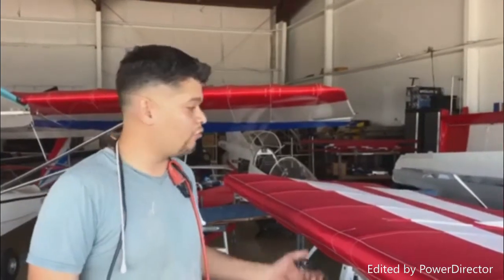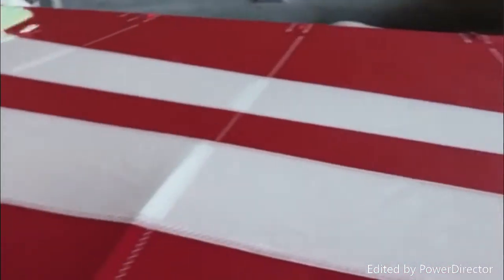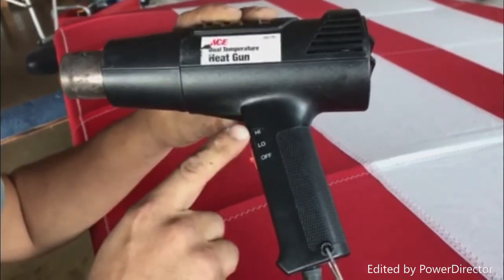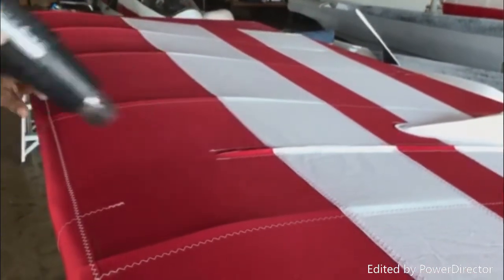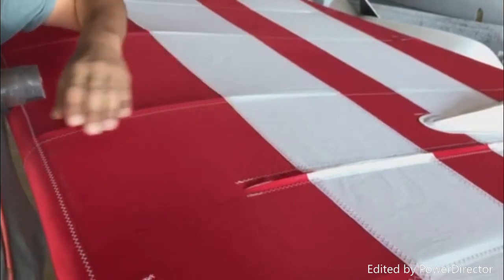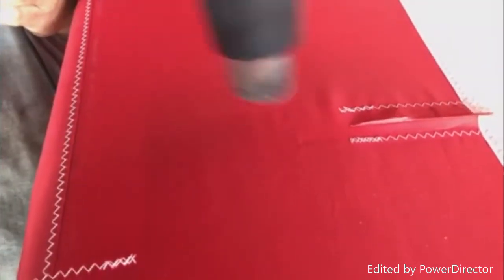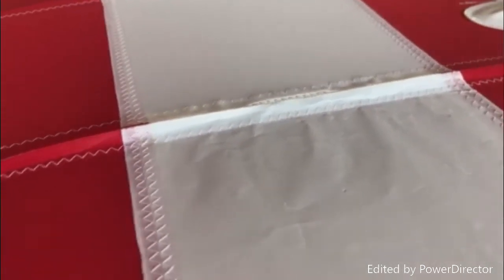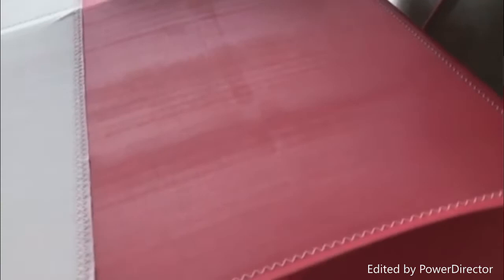Sail cloth heat shrinking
How to shrink Dacron with a heat gun.